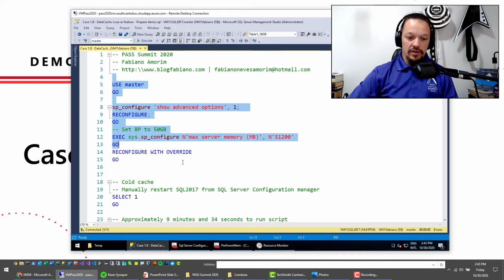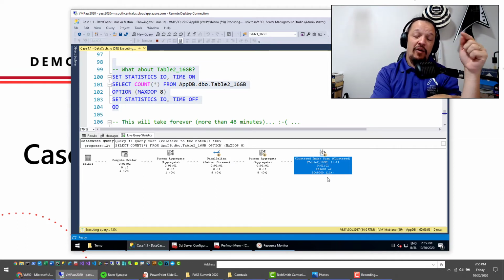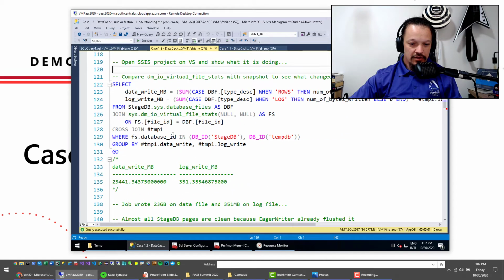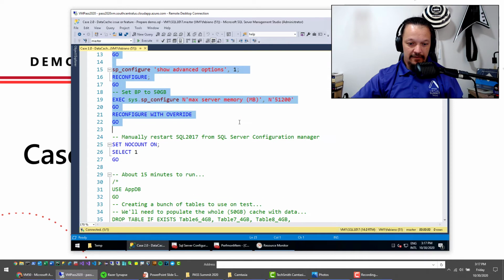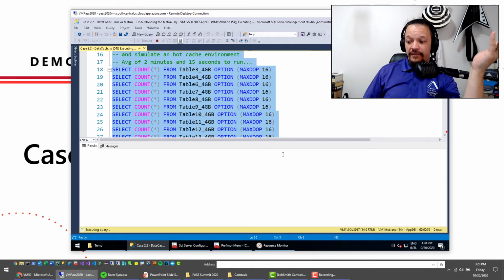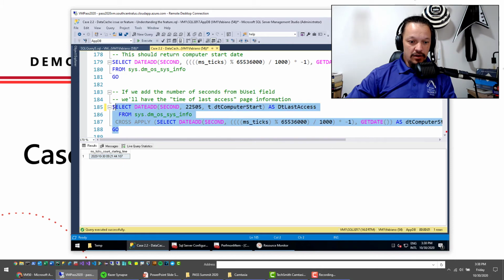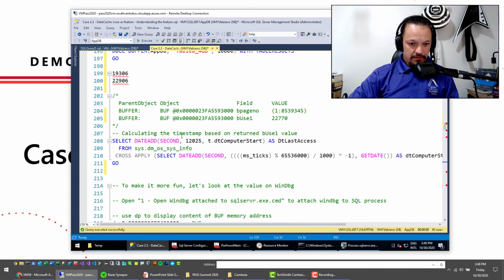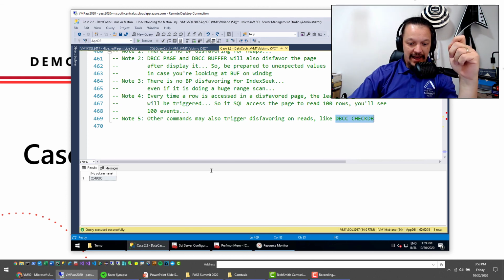PASS Summit 2020, The cases of the unexplained memory problems Fabiano Amorim